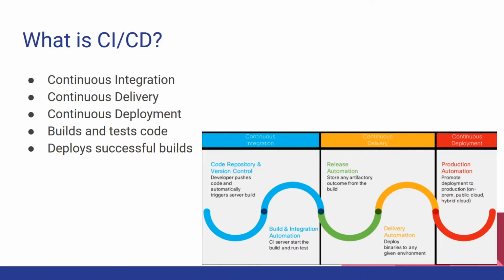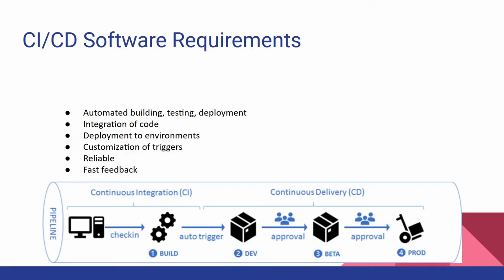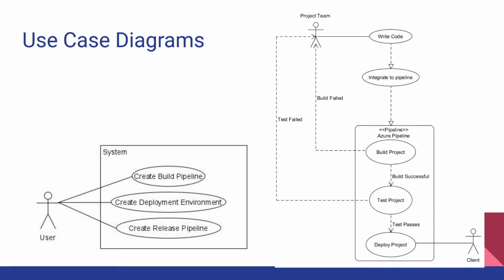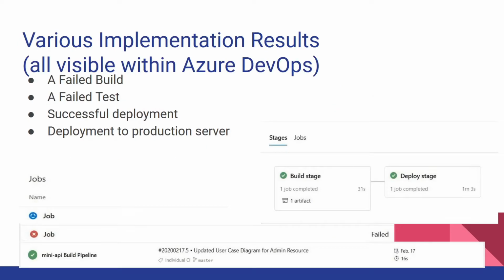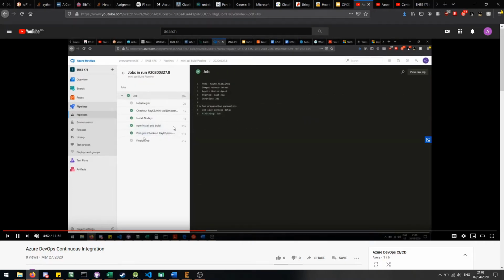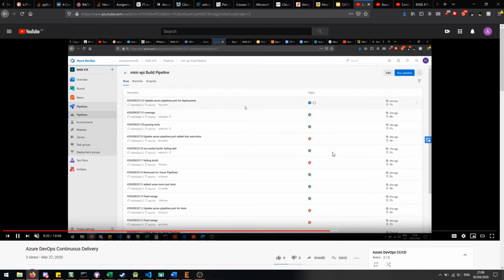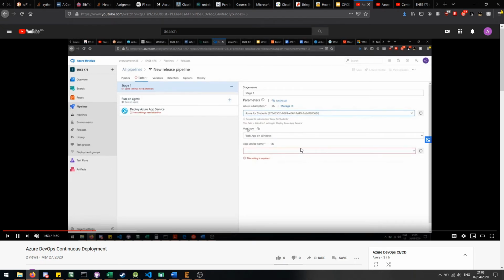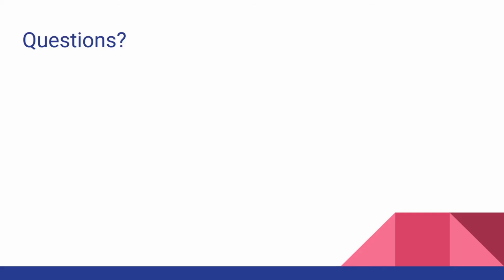ENSE 475 Azure DevOps CI/CD Presentation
Presentation of Azure DevOps build pipelines for ENSE 475 Software Testing class.